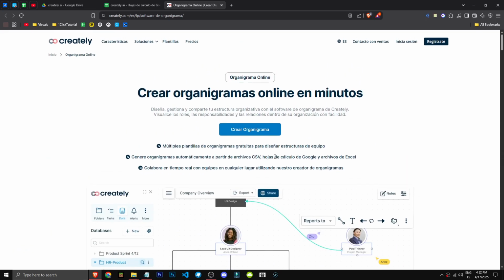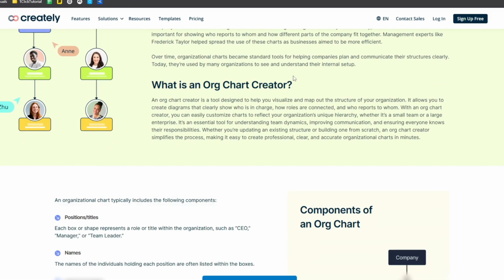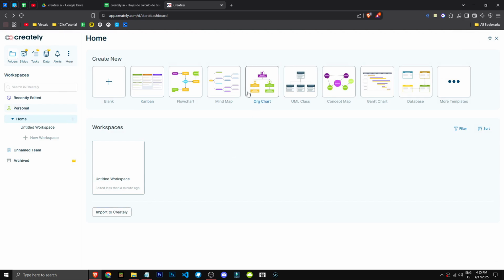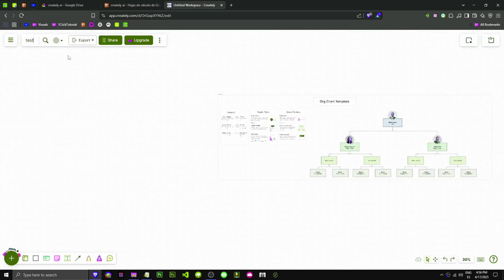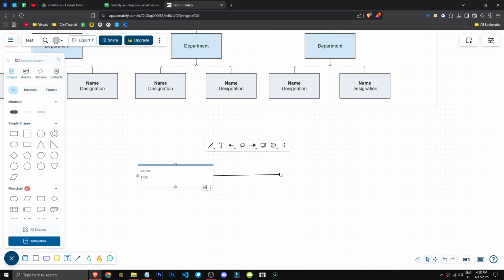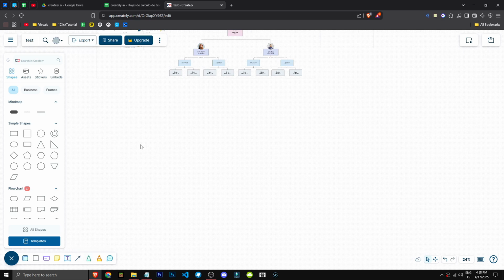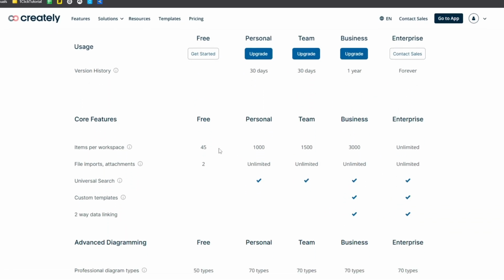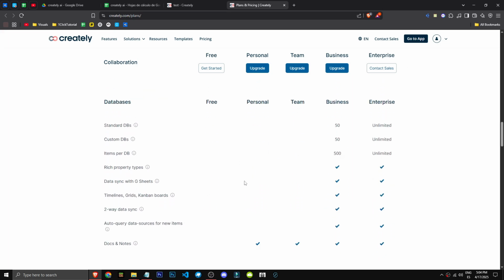CREATE COMPLEX PROJECTS in MINUTES with CREATELY AI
Discover how to transform your ideas into complete visual projects with just a few clicks. CREATELY AI accelerates visual task management, ideal for entrepreneurs and collaborative teams. 👍